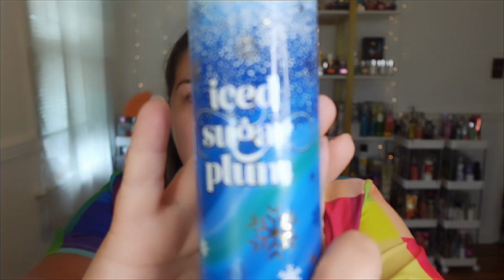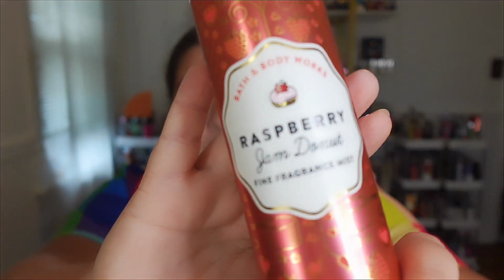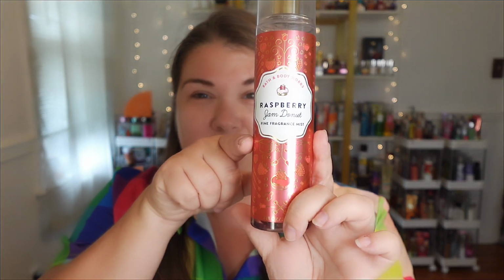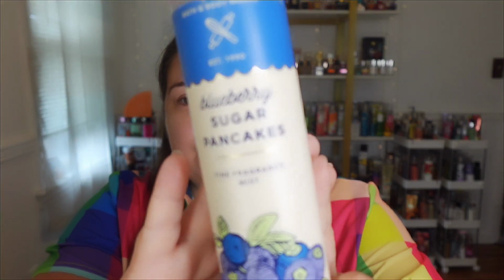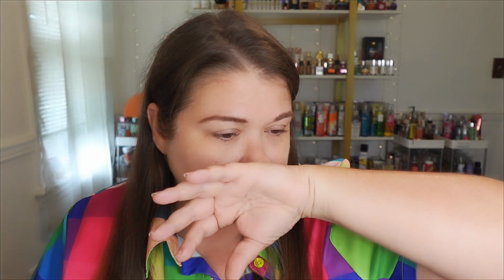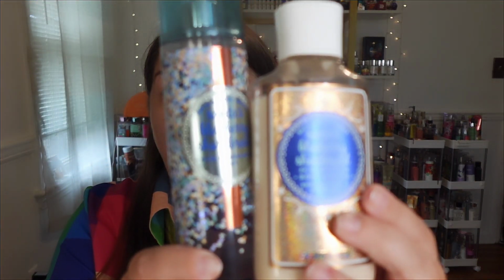Delicious or Disappointing? Bath & Body Works Blueberry Bundt Cake Review & Comparison 🫐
Did you know ya girl started her own Cosmetics line?!? Say whatttt?? Go take a peek over at: